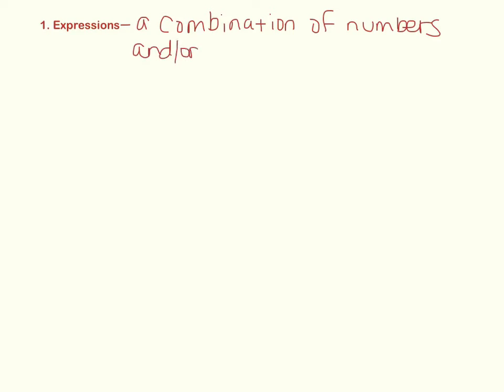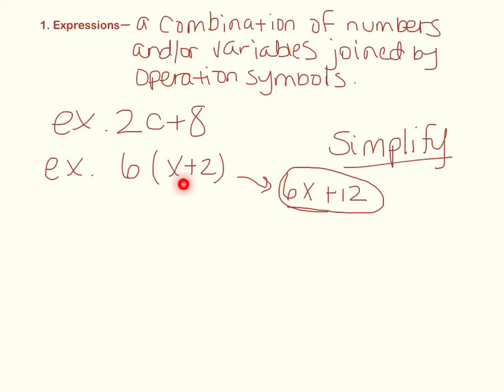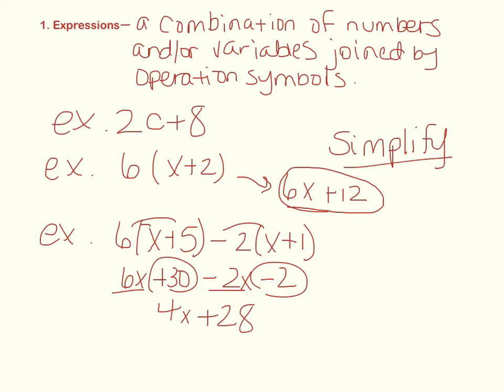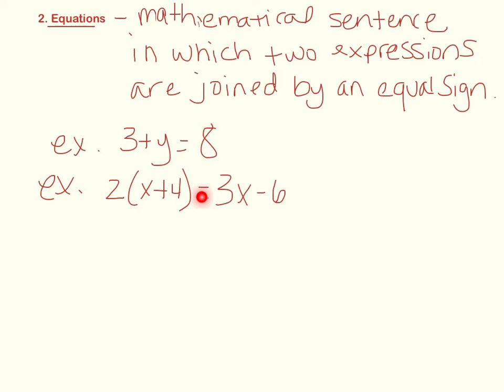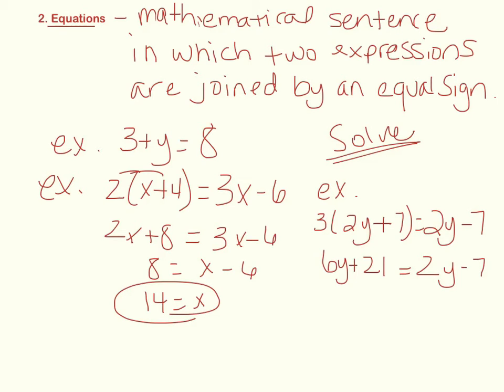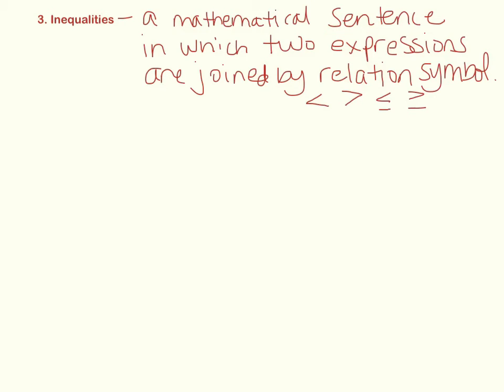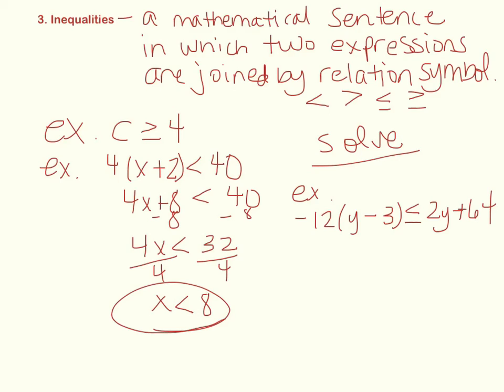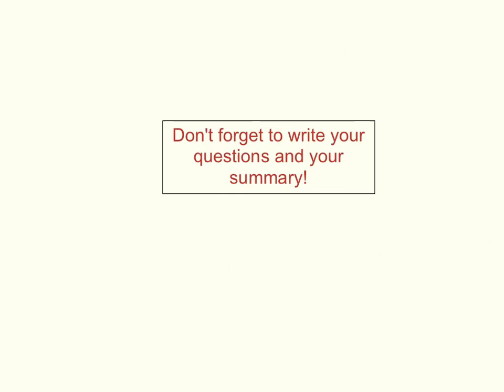Unit 1 Expressions, Equations, Inequalities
For Wednesday, 8/26/15